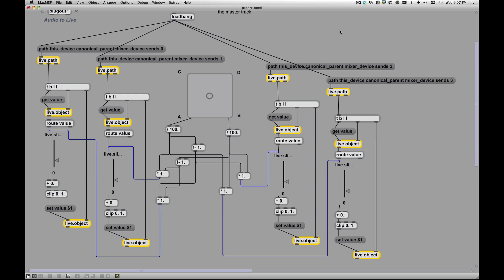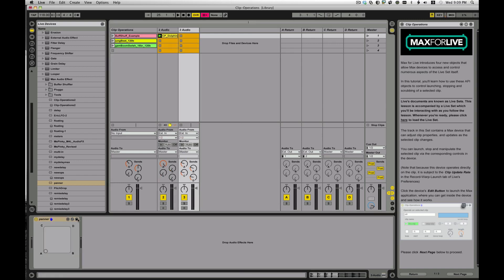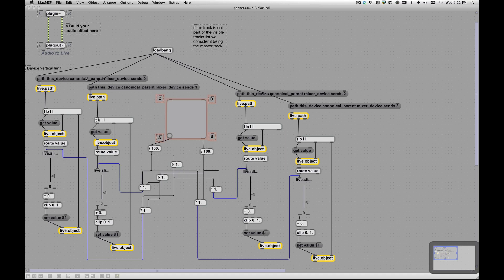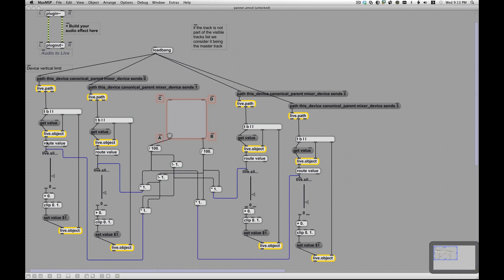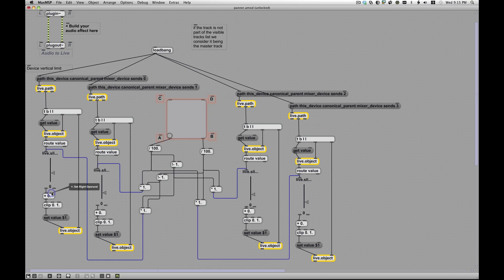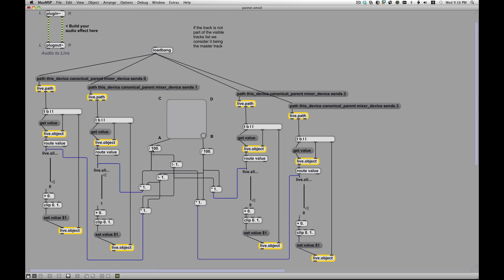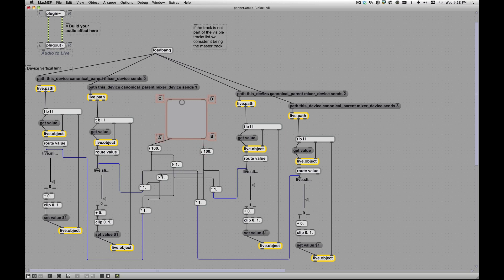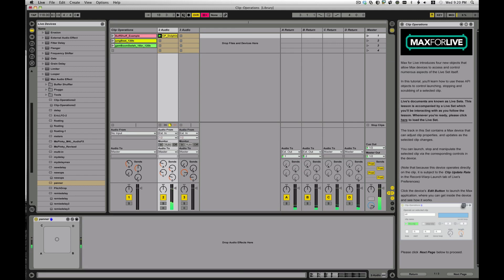M4L: quad panner build : "quick" max for live tutorial using the Ableton live API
There are other ways to do this, but this one is fairly simple and scales past quad to the limits on how many sends you can have.  There's another approach that combines pan and sends for quad panning, but I haven't seen that scale past 4 channels.

It was inspired by none other than Robert Henke when he came to EMPAC to perform his Monolake Live Surround show with Tarik Barri.  Robert's Max for Live patches are quite a bit more advanced than this, but I think I captured the essence of using the live object model to control track sends in order to rout a single track out 4 outputs according to the setting of an XY "pad"